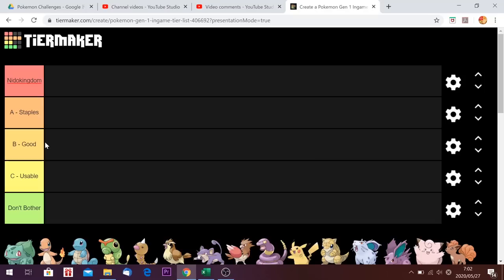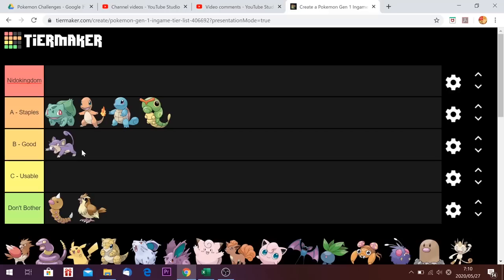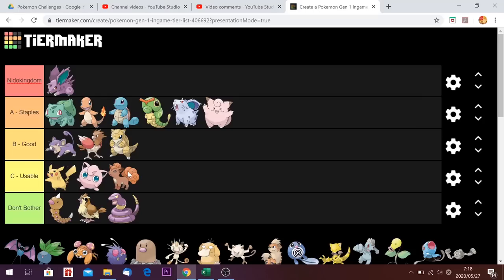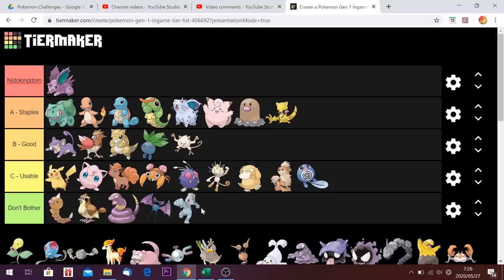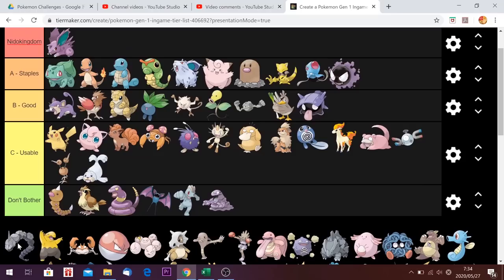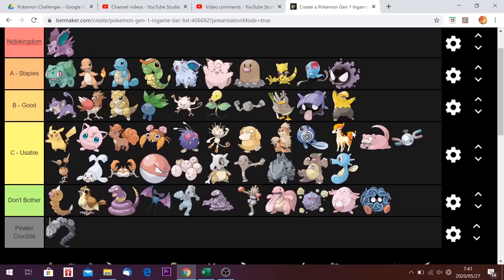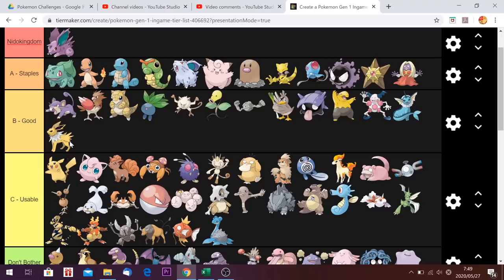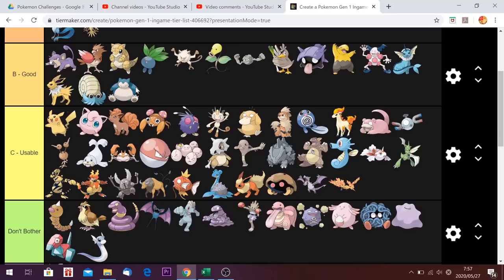Welcome to the Nidokingdom: In-depth Generation 1 In-game Tier List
Gen 1 is infamous for its broken mechanics and countless quirks.
Which among the original 151 best turned the horrors of the generation to their advantage?
It's Nidoking. The answer is Nidoking. But how did the others fare? Tune in to find out!

Timestamp!
00:00 Intro and Tiering Criteria
02:18 Tiering Starts! But if you skip the intro and comment about something I address, I hate you.